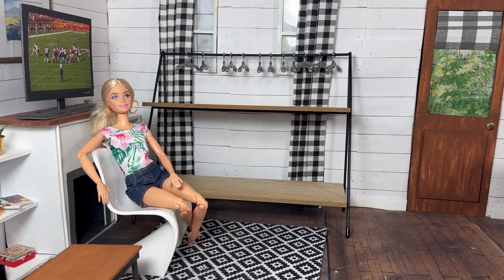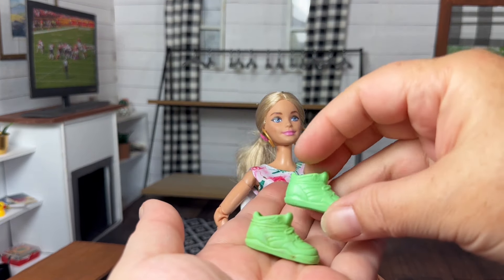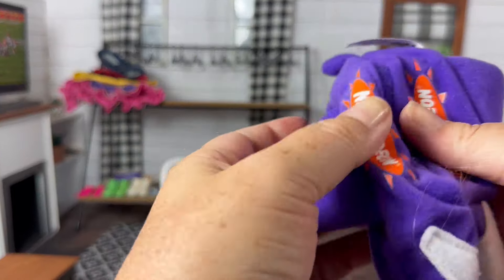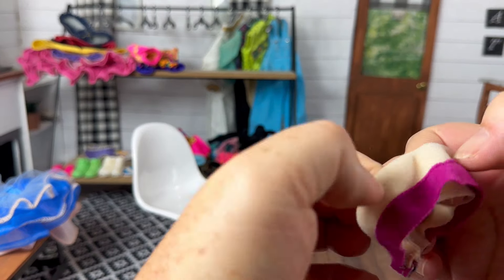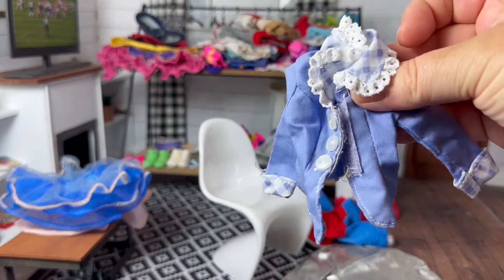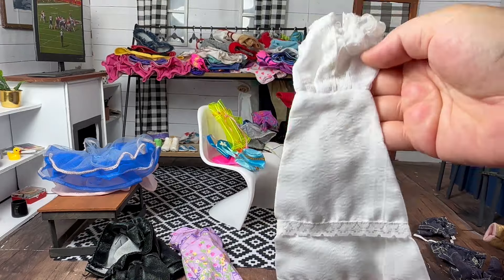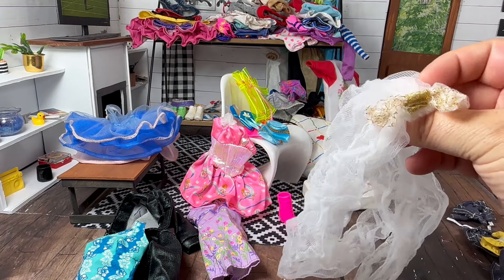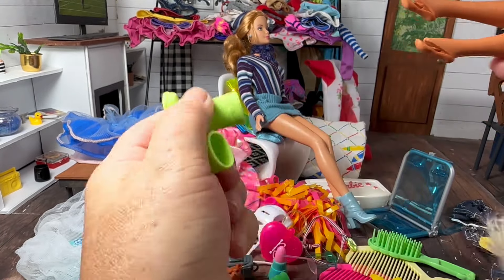Vintage Doll Clothes Haul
I hit the jackpot at a yard sale this past weekend and scored a huge lot of vintage Barbie doll clothes.  I thought it would be fun to open them together!
I did have some technical issues with this video as you may notice.  The beginning and end screen have no sound.

yayascrafthouse

This channel, Yaya's Craft House, and its videos are intended for a general audience and are not directed toward children.  A lot of the tools I use are dangerous for children to use.